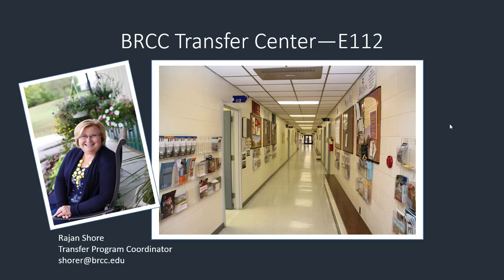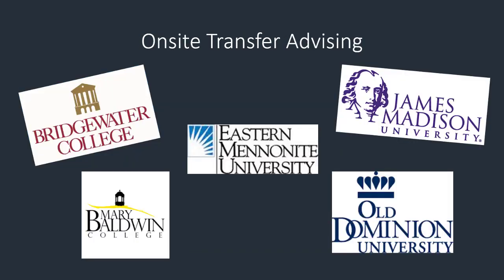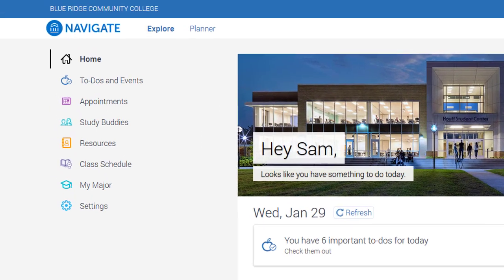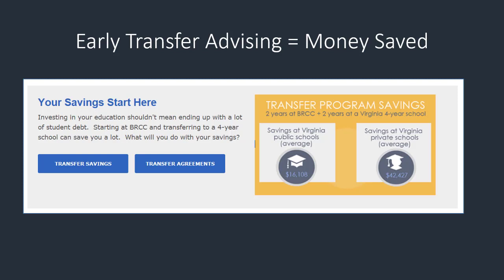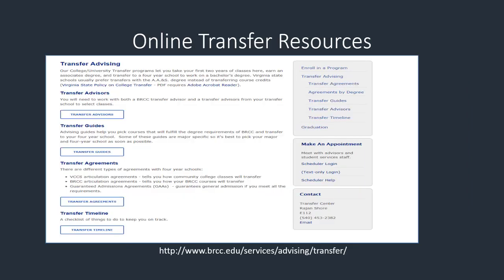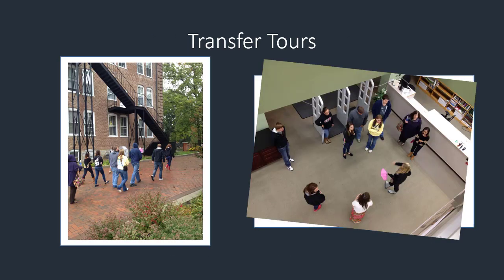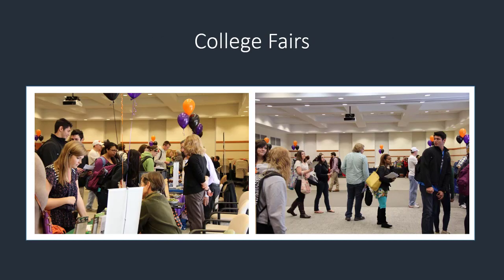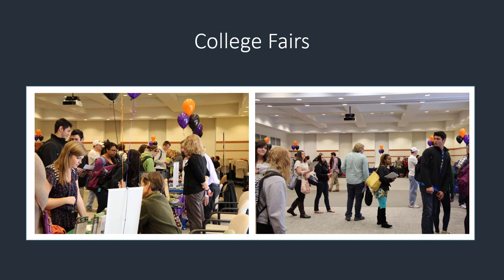Transfer Advising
BRCC transfer advisors and a transfer advisors from 4-year transfer schools help students select classes. | Blue Ridge Community College, Weyers Cave